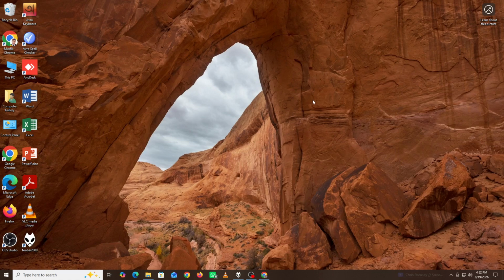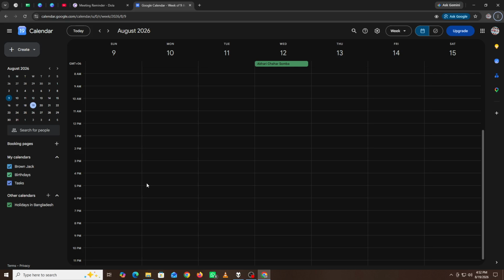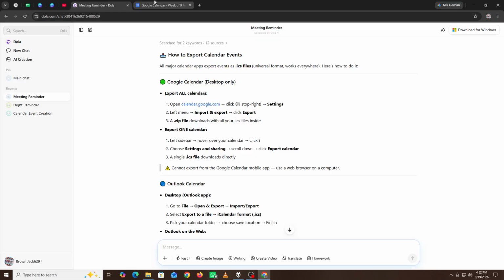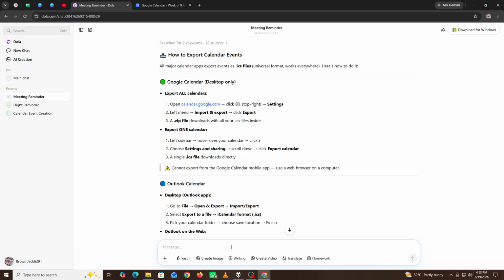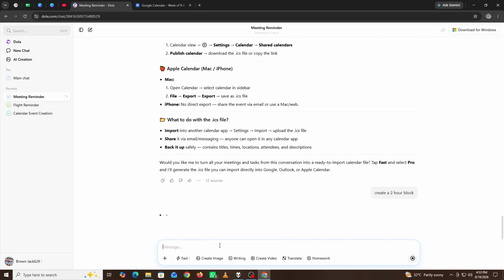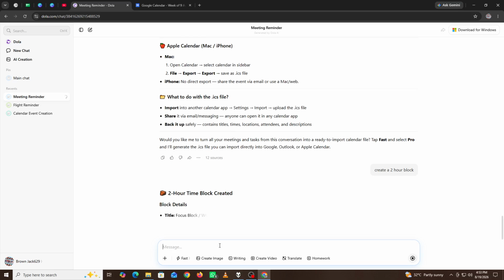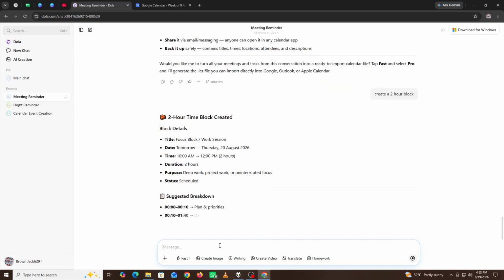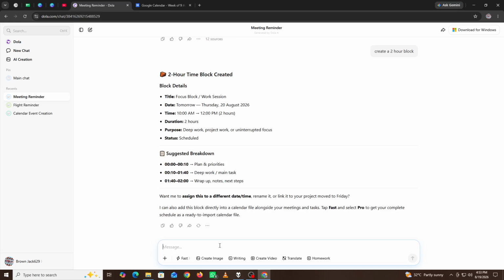How to Create Time Blocking with Dola AI Full Guide 2026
Learn how to create time blocking with Dola AI in this complete 2026 guide. In this video, you’ll learn how to divide your day into focused time blocks, schedule tasks and activities, organize your calendar, set reminders, and manage your time more effectively with Dola AI.

This step-by-step Dola AI tutorial is perfect for beginners who want to improve time management and create a more organized daily schedule. Follow along to learn how to use time blocking with Dola AI for better focus and productivity.

Watch the full guide to learn how to create time blocking with Dola AI in 2026.